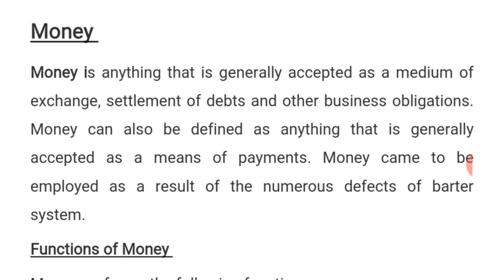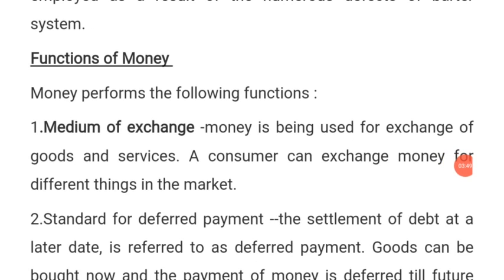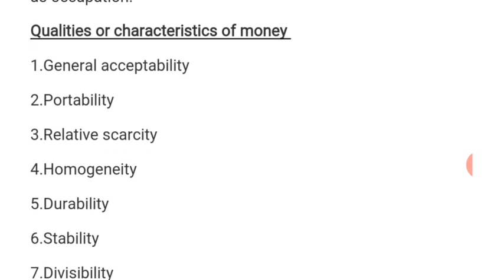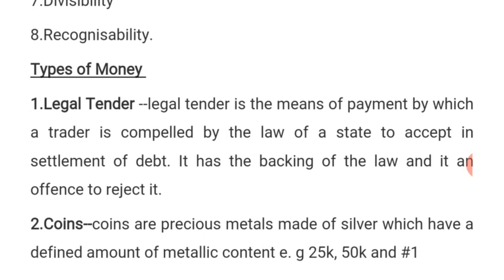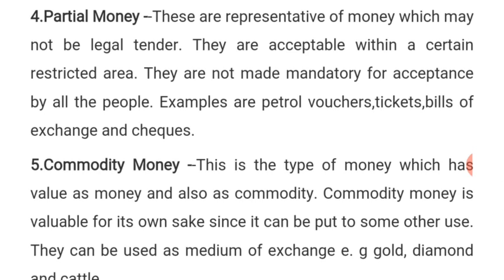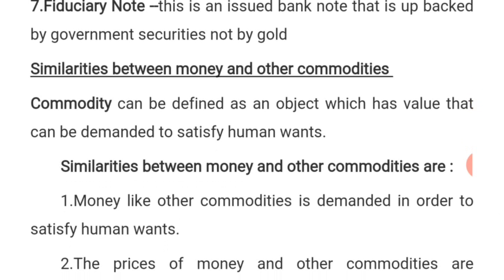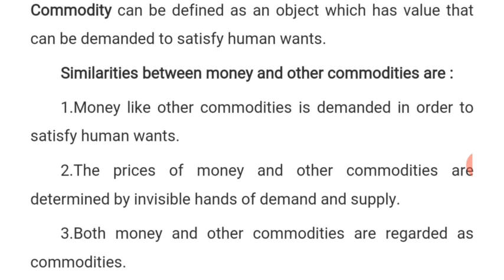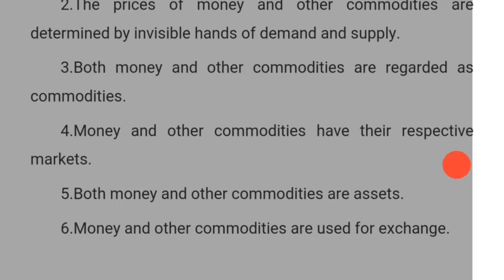Comm ss1 wk3 lesson 1